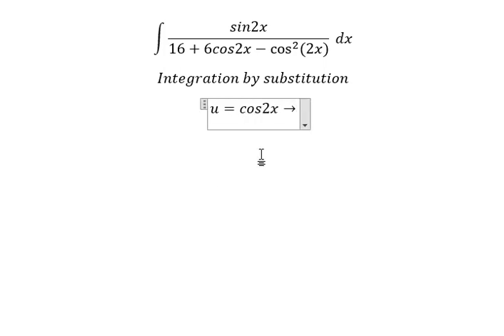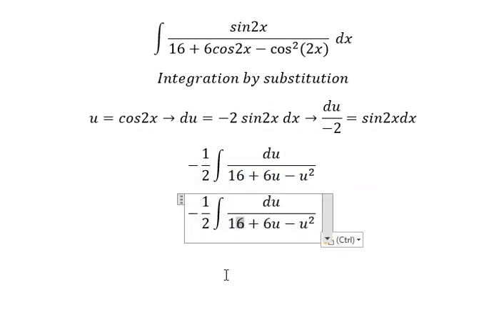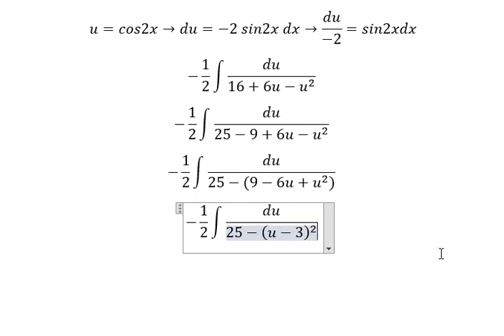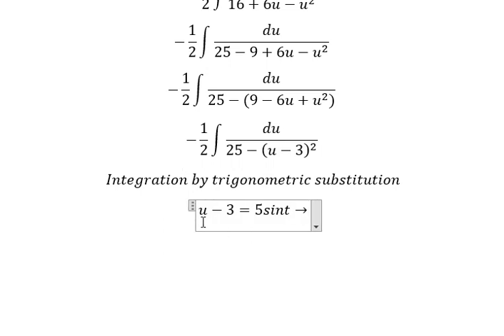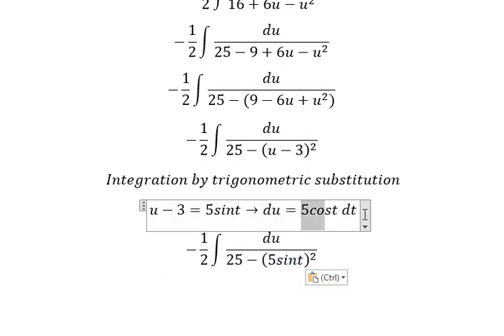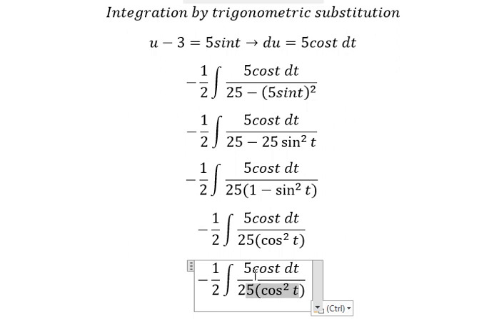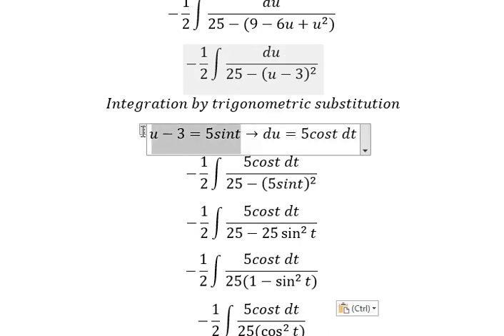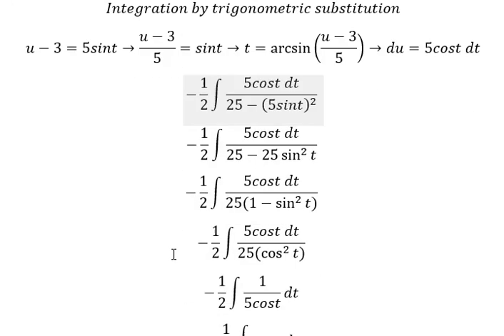Calculus Help: Integral ∫ sin2x/(16+6cos2x-cos^2⁡ (2x) ) dx - Integration by substitution